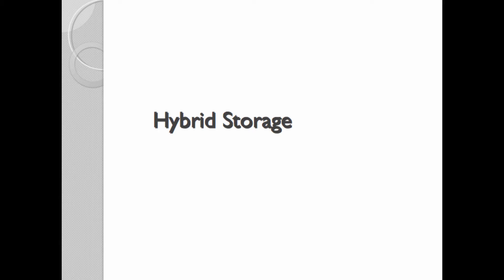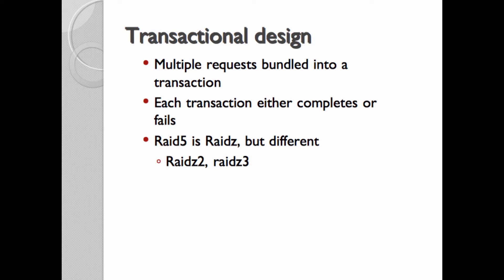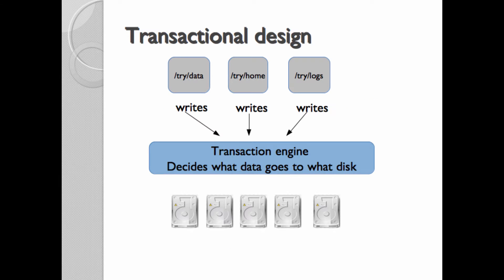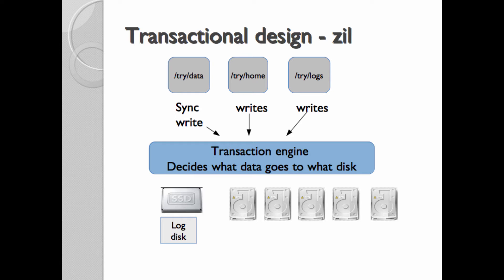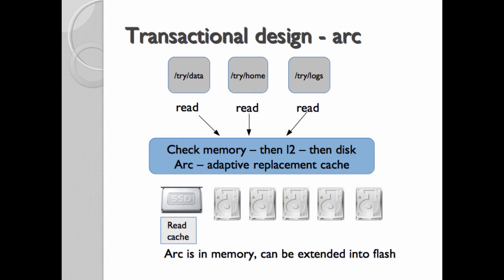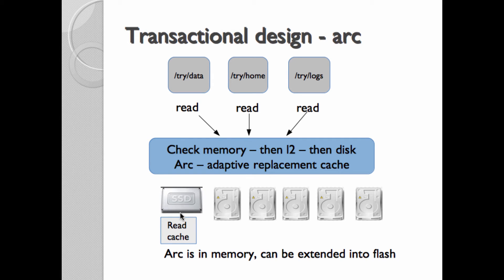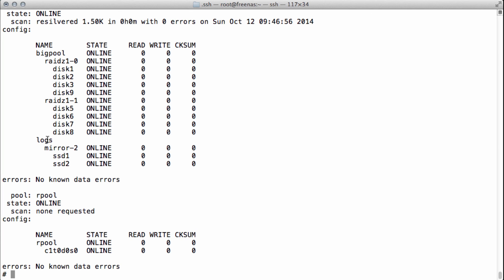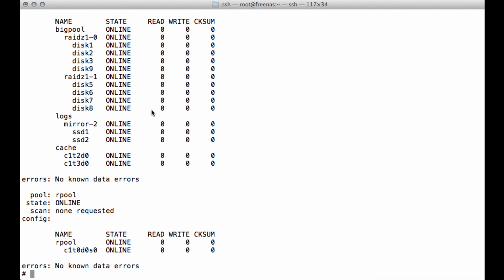Building Hybrid Storage using Open-ZFS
This module discusses how to tactically add ssd to your storage pools to create hybrid storage.